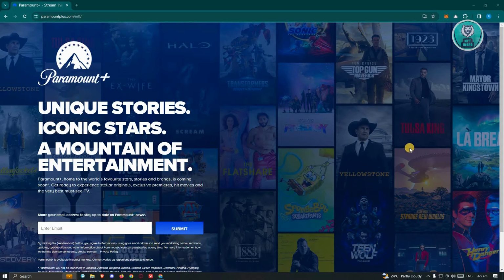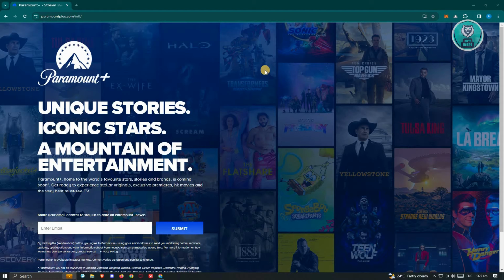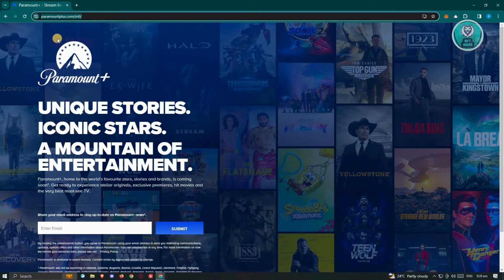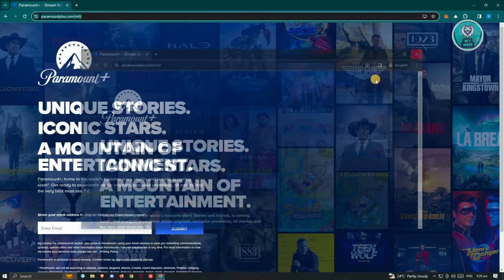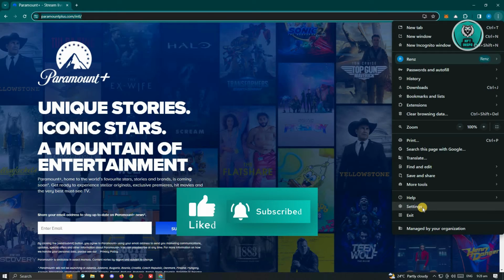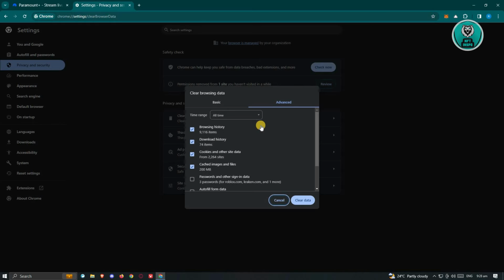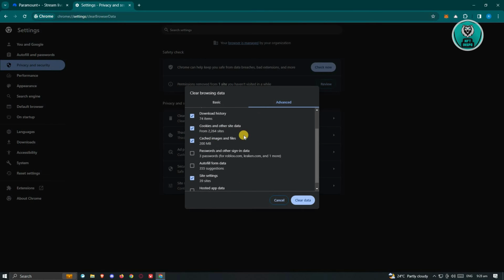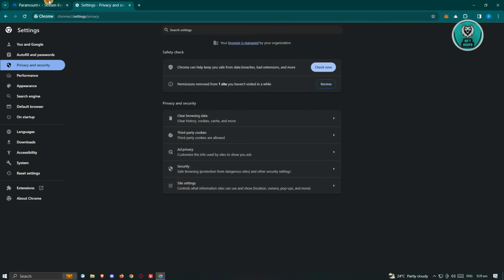How To Fix Paramount Plus Error 6000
If you want to be able to fix Paramount Plus Error 6000, then this video will be perfect for you!